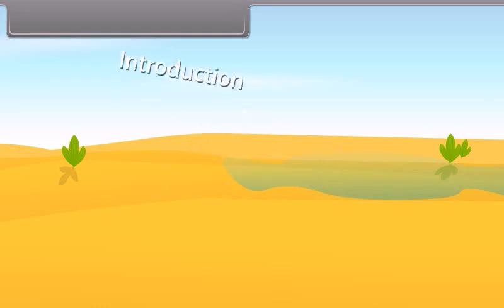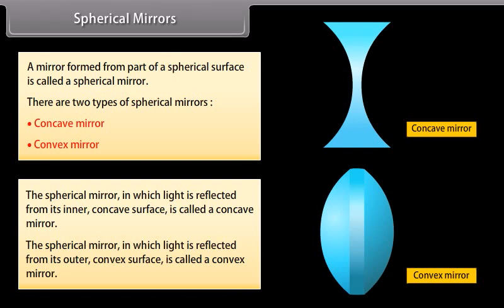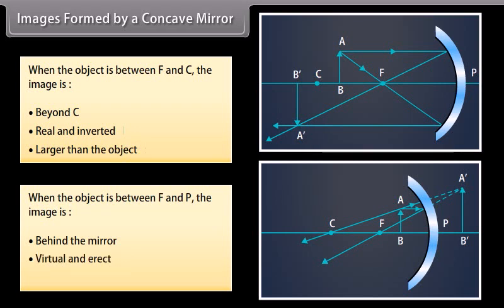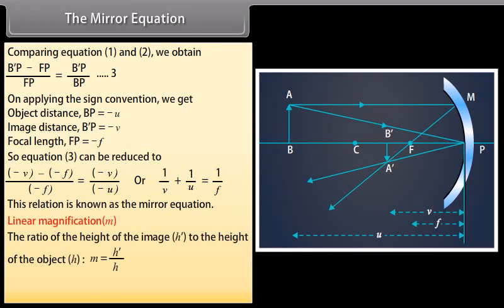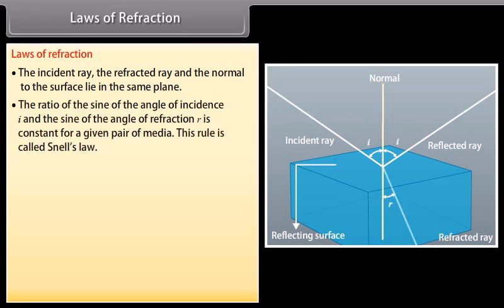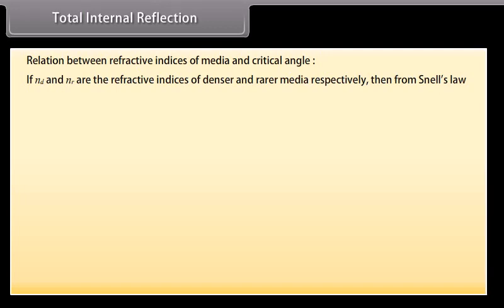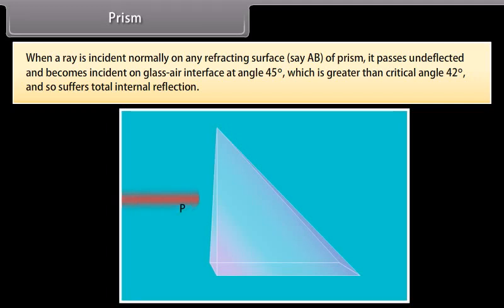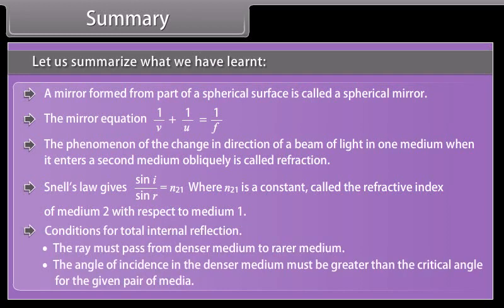Class 12, Physics, Ray Optics and Optical Instrument I